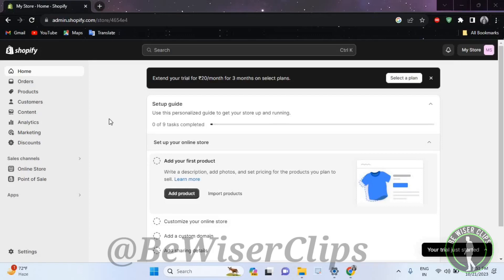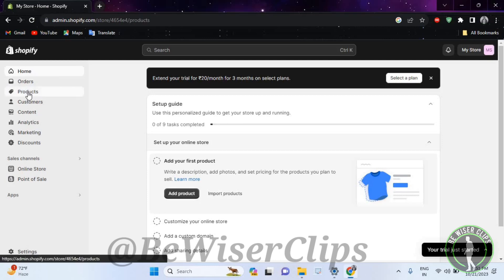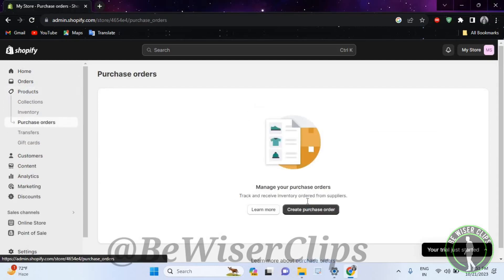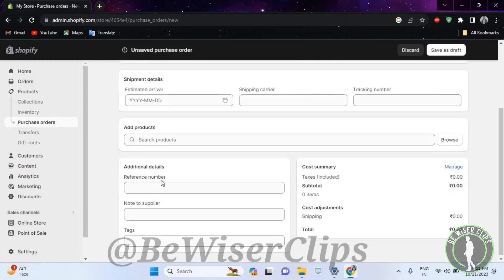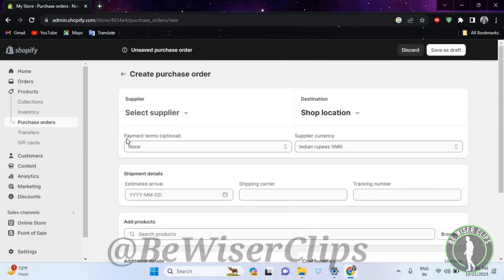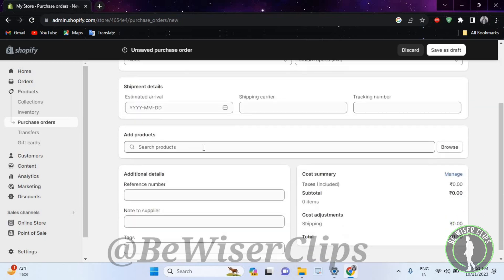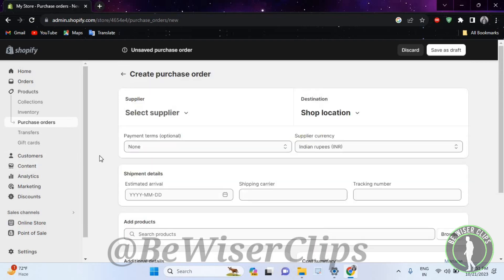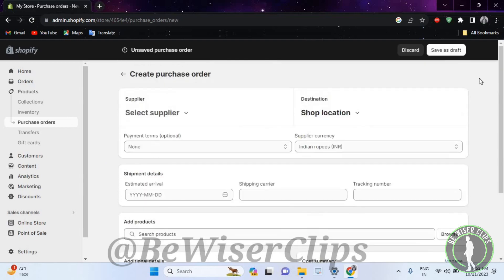How To Create Purchase Order Shopify Tutorials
This video shows you How To Create Purchase Order Shopify Tutorials Easily! Watch this Video till the end to learn How To Create Purchase Order Shopify Tutorials.

Were you able to figure out How To Create Purchase Order Shopify Tutorials? Share this with your friends who want To Create Purchase Order Shopify Tutorials.

Problem Solved in this Video-:

shopify
shopify dropshipping
shopify store
shopify tutorial
how to build a shopify store
how to set up a shopify store
set up shopify store
shopify 2023
shopify training
learn with shopify
how to build a shopify store from scratch
online business
ecommerce
how to start shopify dropshipping
shopify dropshipping tutorial
ultimate guide to shopify
shopify store design
shopify website design
shopify guide
dropshipping shopify
dropshipping 2023
how to start a shopify store
shopify tutorials
make money online
best shopify tutorial
shopify app tutorial
shopify guide for beginners
shopify explained
dropshipping for beginners
ecommerce tutorials

What Do you Think of How To Create Purchase Order Shopify Tutorials?